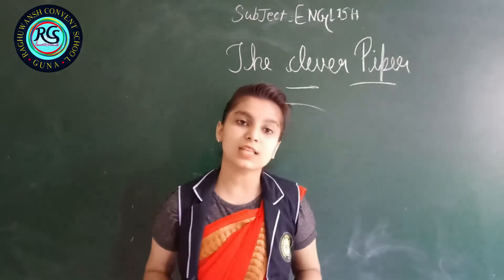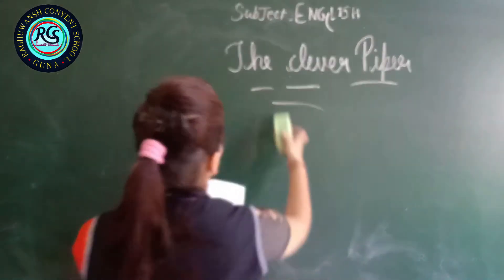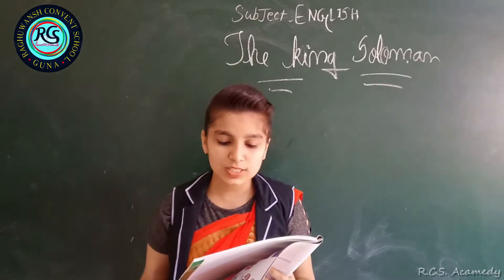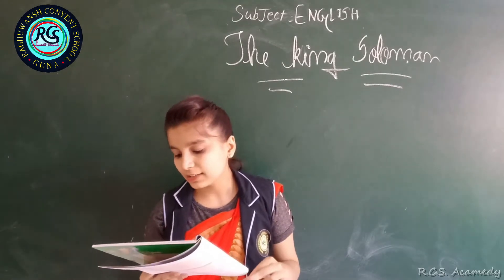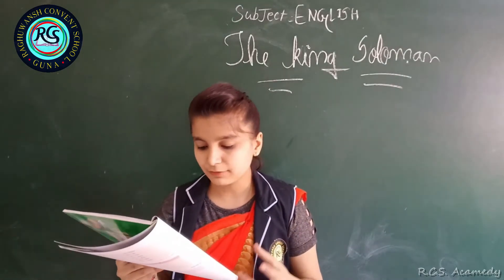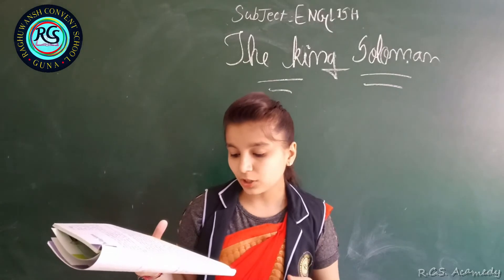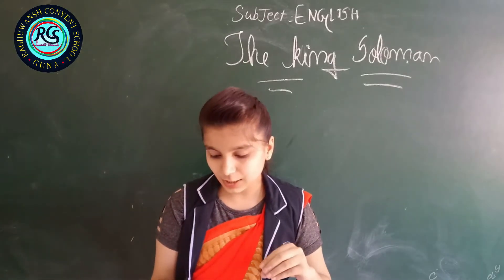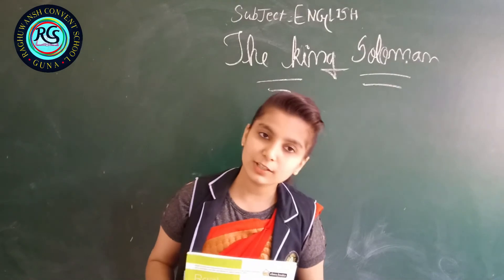04-08-2020 English (Class - 5th)